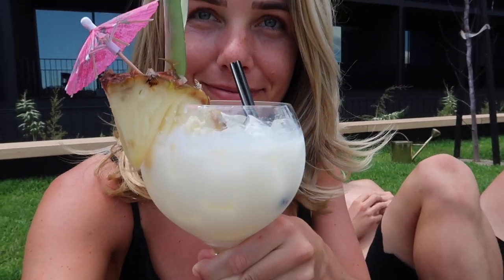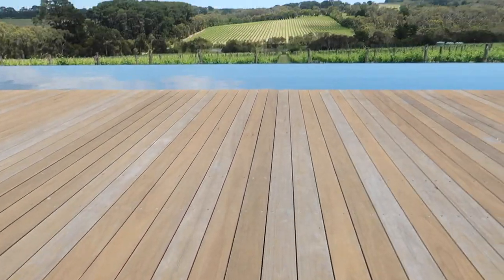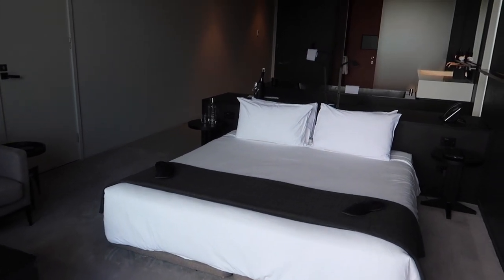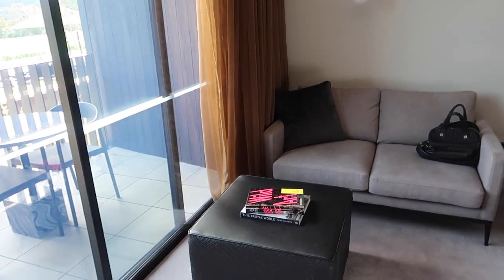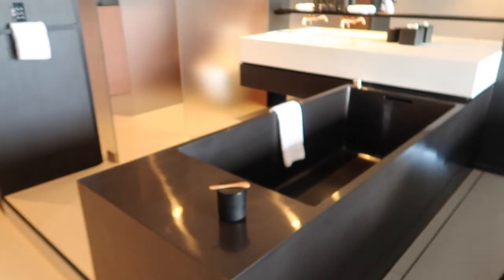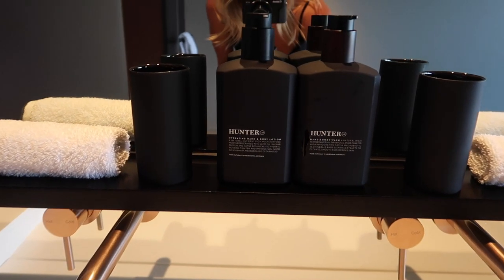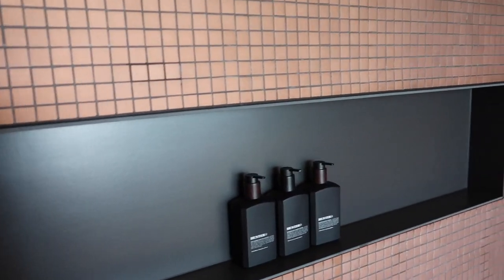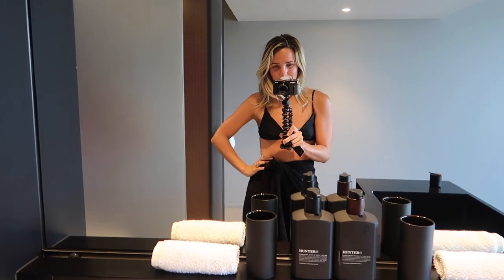TRAVEL VLOG: Jackalope Hotel, Mornington Peninsula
Hey Lovelies,

We just arrived back from the Mornington Peninsula where we stayed at the Jackalope hotel which has been on my bucket list since I first saw that it was opening.

It was more then I could of ever expected beautiful grounds, bedroom views were insane, staff were so accommodating, the pool is so amazing and so relaxing looking at the vineyard and the food is incredible at Rare Hare, Room service, Pool bar and Doot Doot Doot.

Even if you don't stay at Jackalope please go to Rare Hare cellar door the view, the food and the wine are amazing!

Until next time thank you for your support love you guys xx

Can't wait to share my next travel VLOG with you its also been on my bucket list for forever!